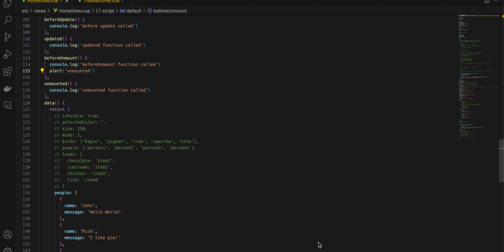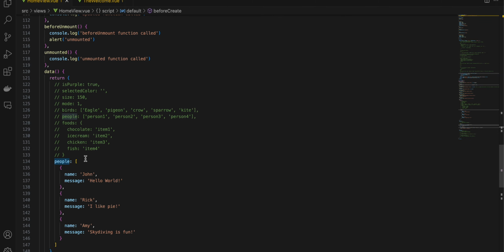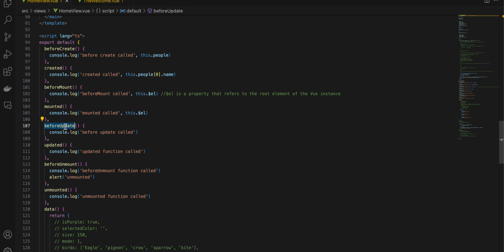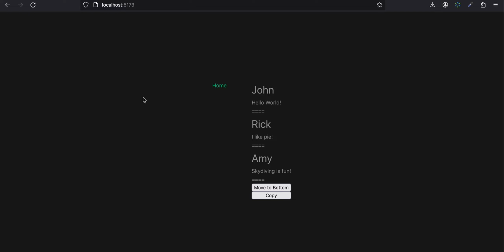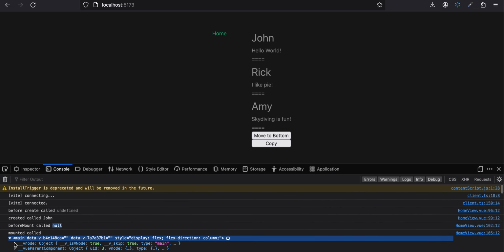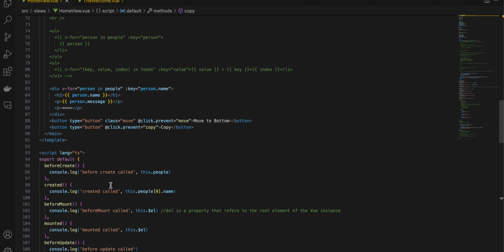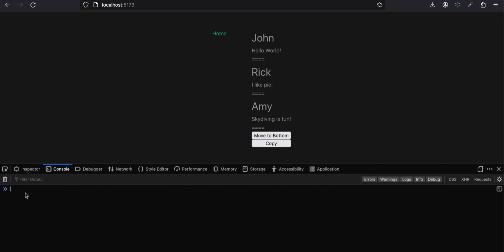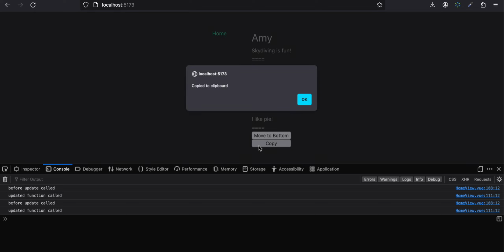Learning Vue Lifecycle Methods